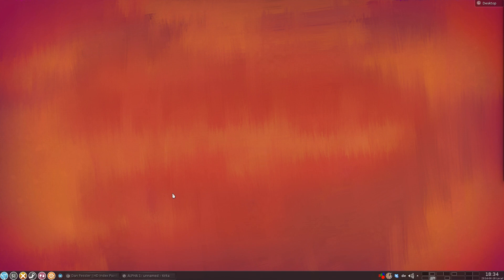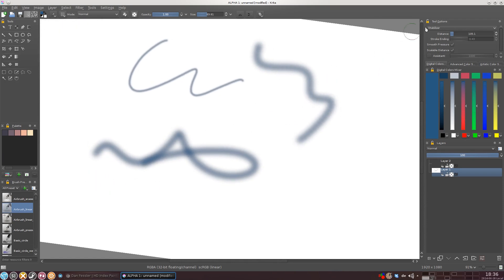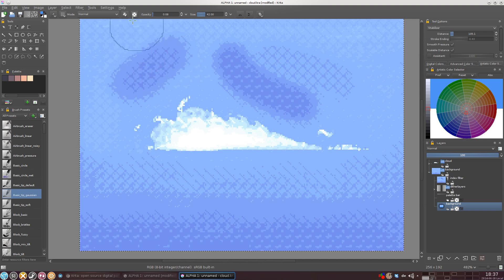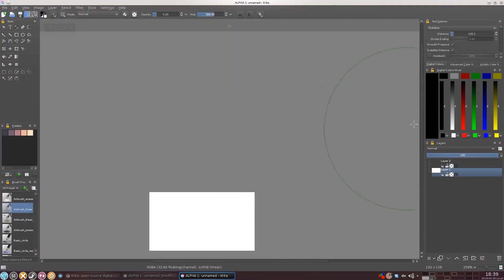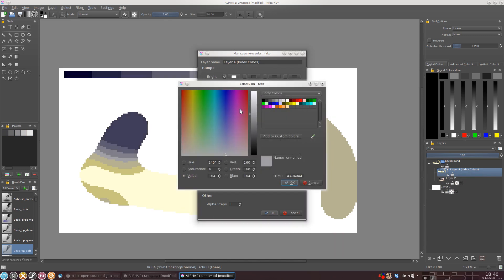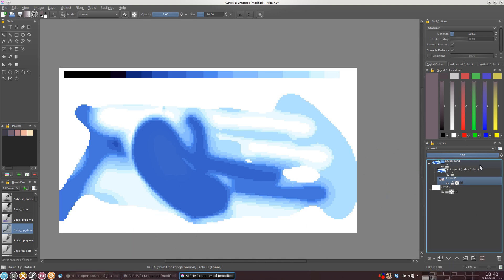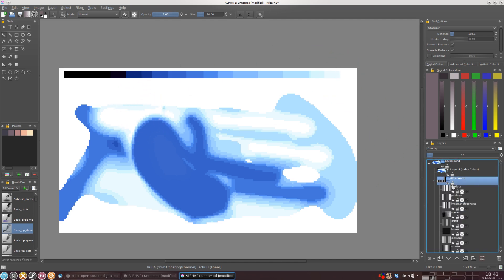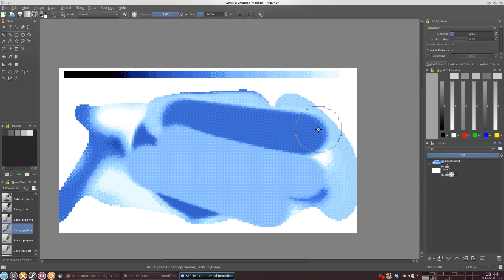HD index painting with krita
Link to the file created in this video, including all the dither patterns: